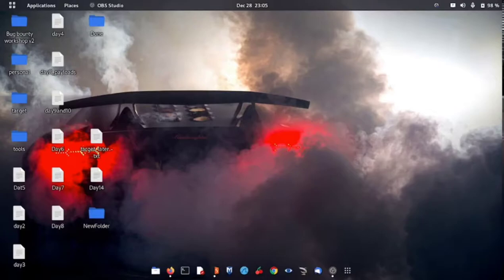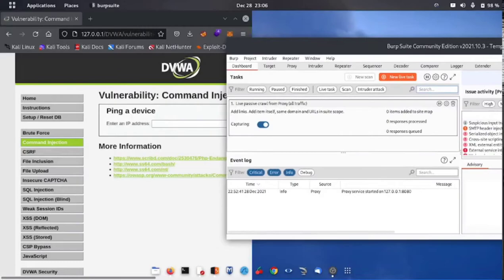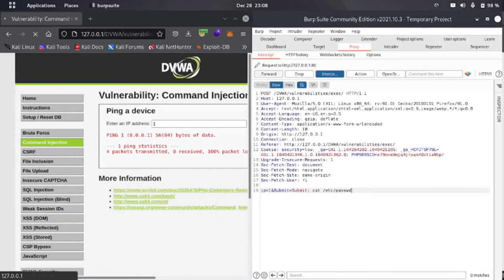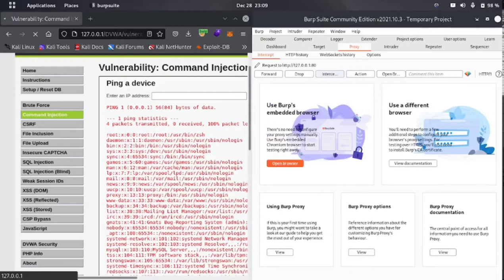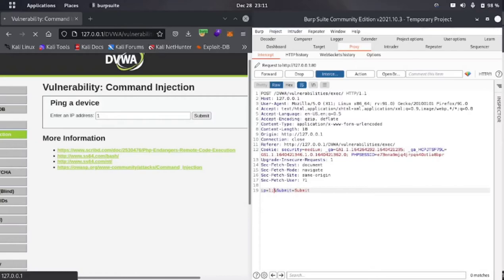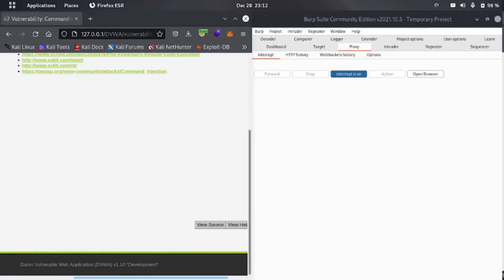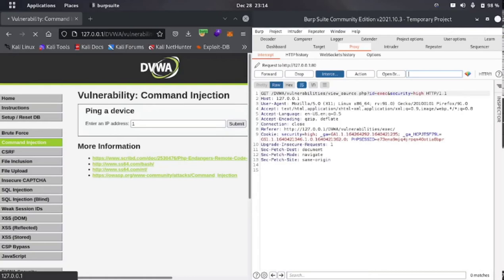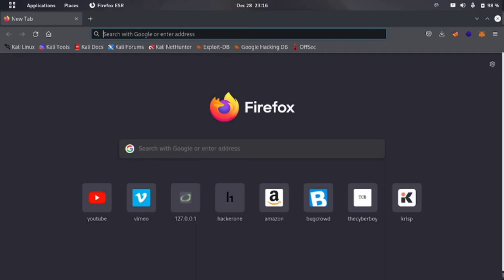What is Command Injection | all about OS Command Injection | Bug Hunting course | BUG HUNT #14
Hey there,

Topics Covered :
bug bounty
bug hunting course
web pentesting course
command injection
linux by vikku
the cyber boy
practical bug hunting
live bug hunting
live bug bounty
latest bug bounty course
DVWA
portswigger
burpsuite
hhackerone h1
bugcrowd